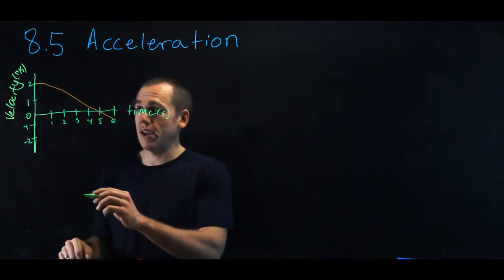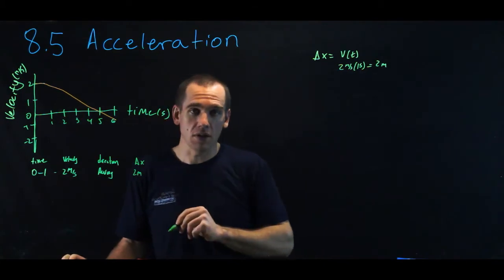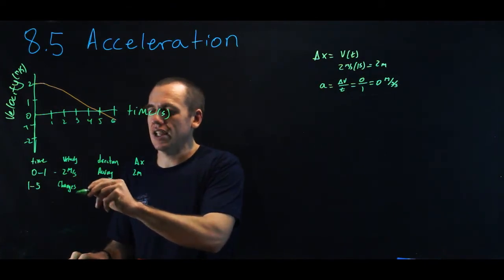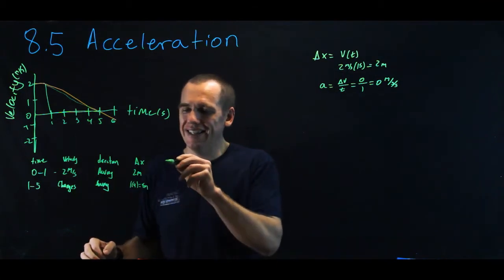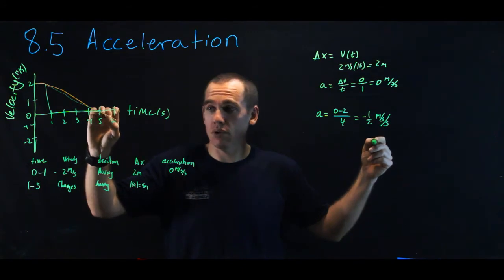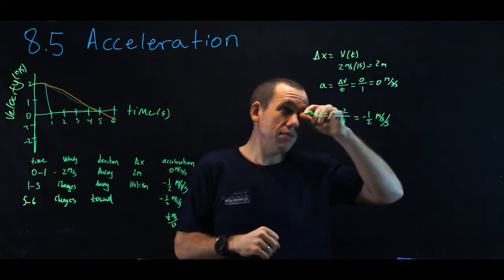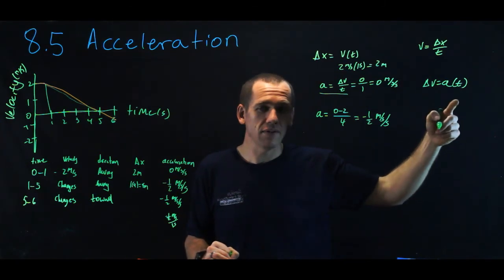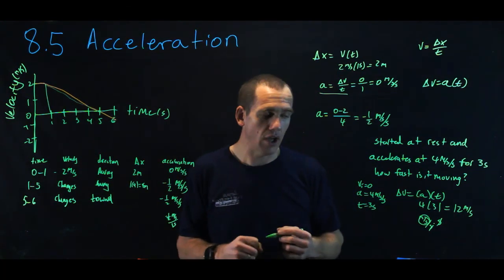Lesson 8.5B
Units and calculations with acceleration